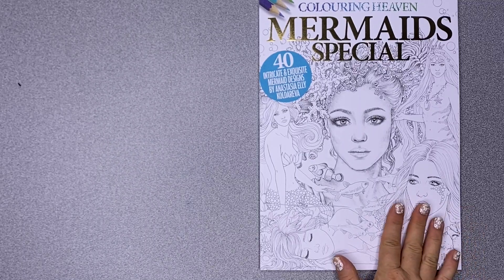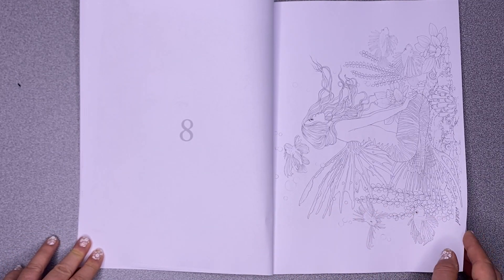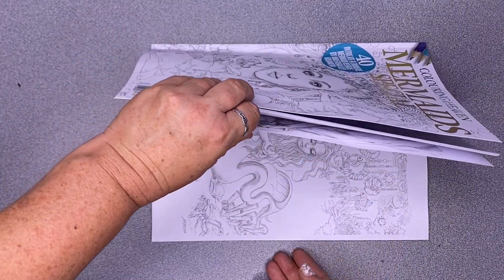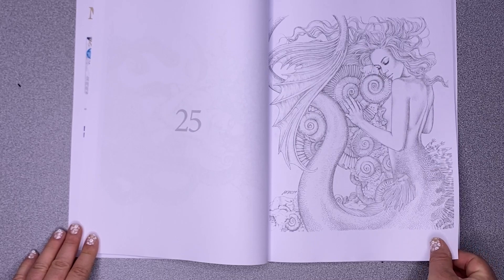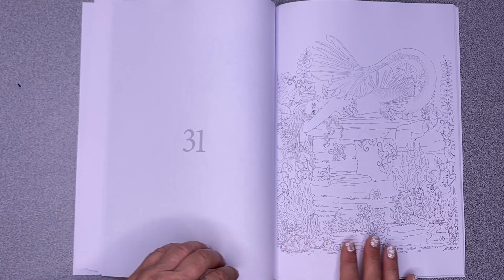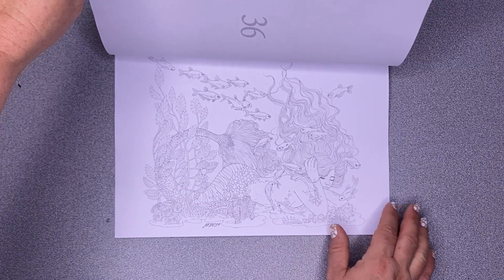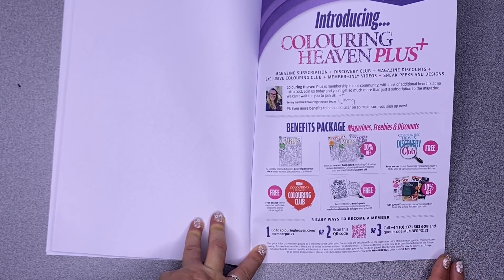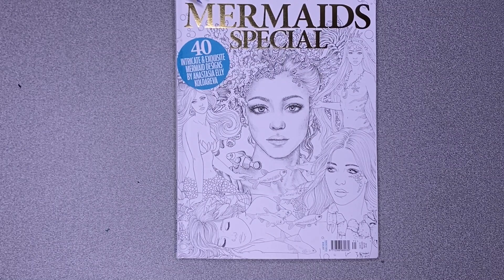Colouring Heaven - Mermaids Special Coloring Book Review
Links to Buy Colouring Heaven: Mermaids Special Issue #71 illustrated by Anastasia Elly Koldareva are below

Anthem Publishing were kind enough to send me a review copy of Issue 71 for a review.  My opinions are my own.

🐌Snail Mail

L King
Australia

⚠️ Reviews

Lea